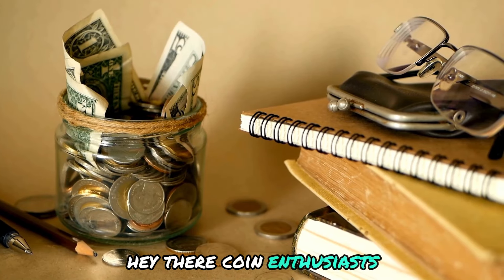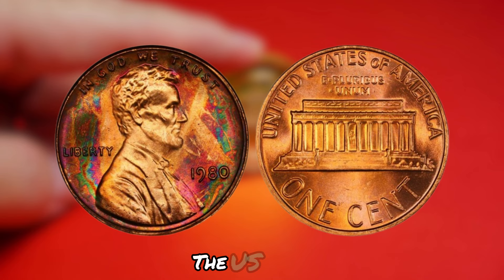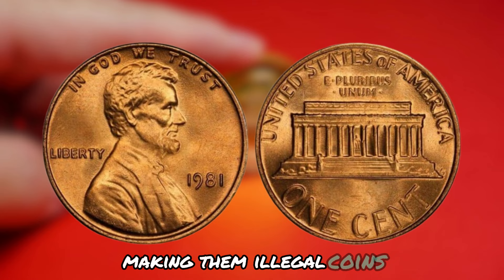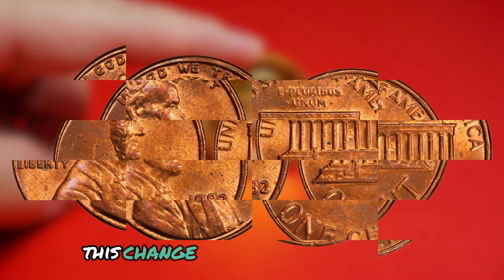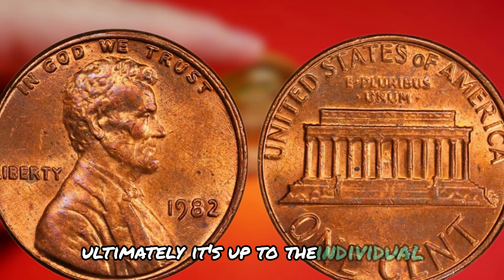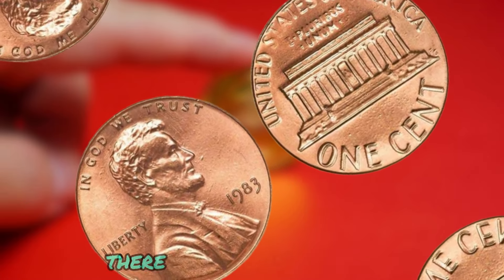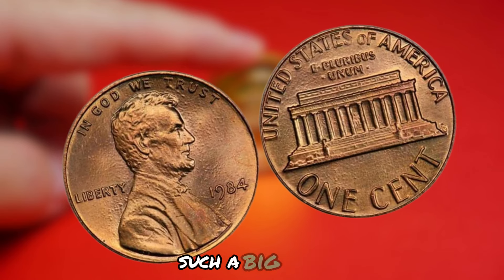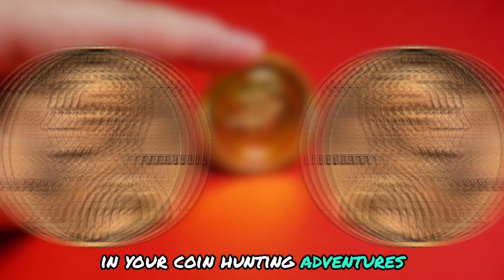5 SUPER RARE ILLEGAL PENNIES IN HISTORY! PENNIES WORTH MONEY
5 SUPER RARE ILLEGAL PENNIES IN HISTORY! PENNIES WORTH MONEY
Dive into the mysterious world of illegal pennies with our latest video! These aren't your everyday coins—these are ultra-rare, historically significant pennies that were never meant to be in circulation. From secret minting errors to controversial designs, these pennies have stories as unique as their value. Find out how these rare coins slipped through the cracks, why they’re considered illegal, and how much they’re worth today. Whether you're a seasoned coin collector or just curious about these fascinating pieces of history, this video is packed with insights you won’t want to miss. Watch now and discover if you might have one of these valuable coins hiding in your collection!